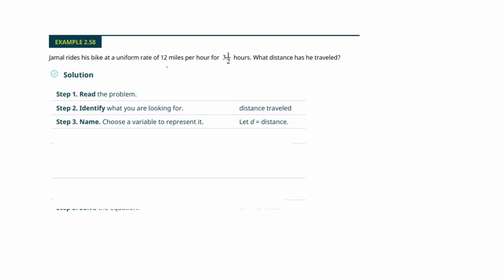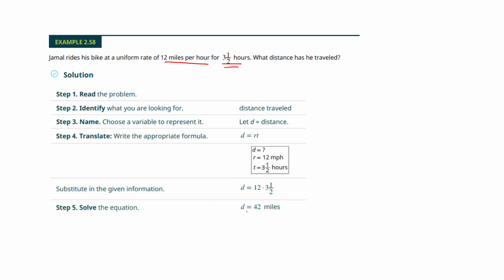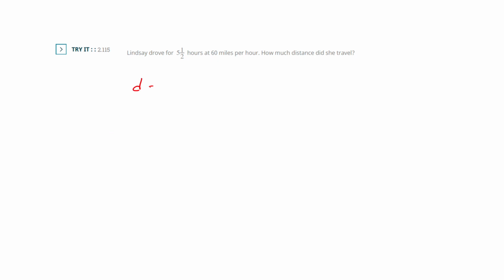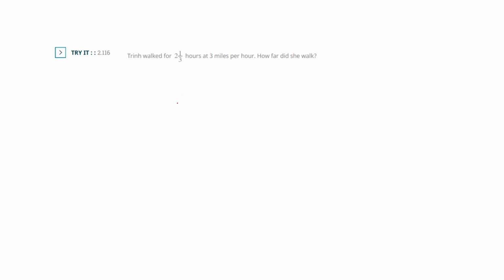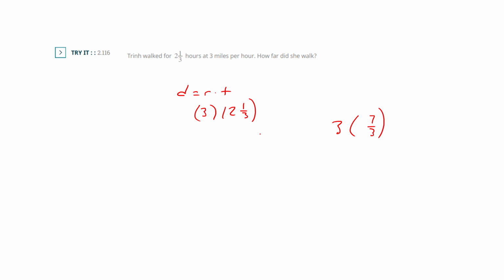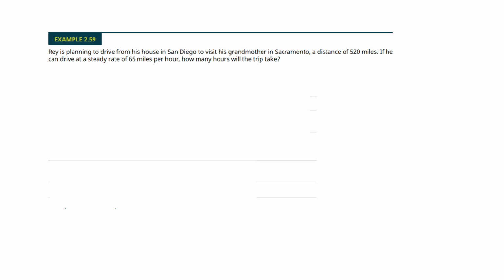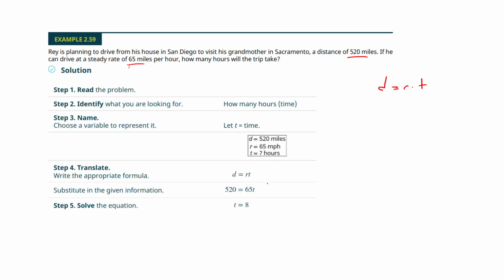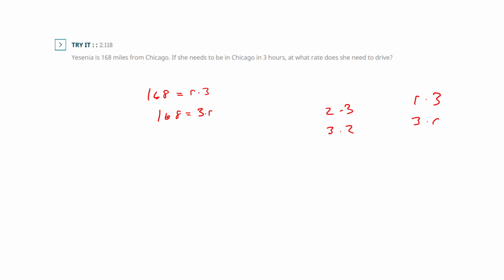Math House Alg I 2 6a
Using distance equals rate times time.